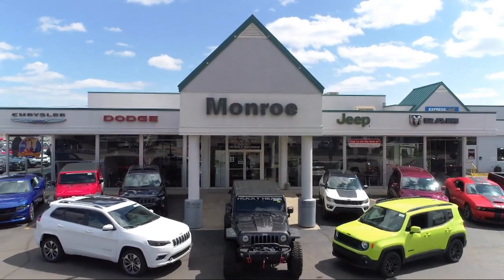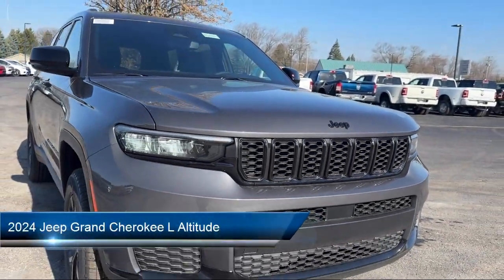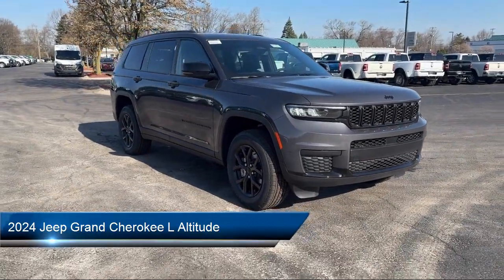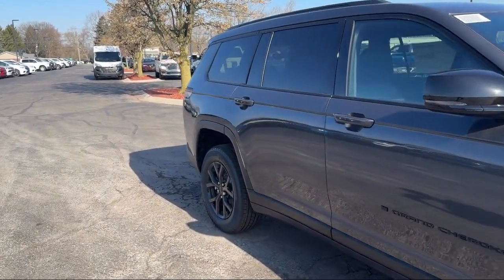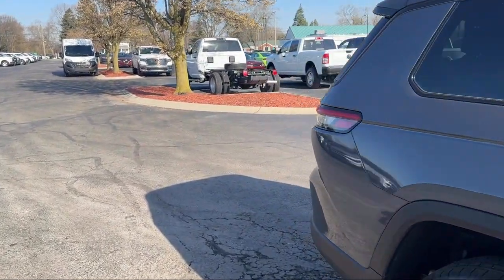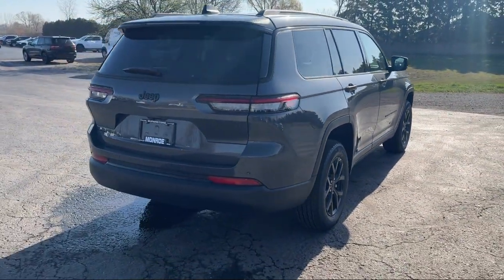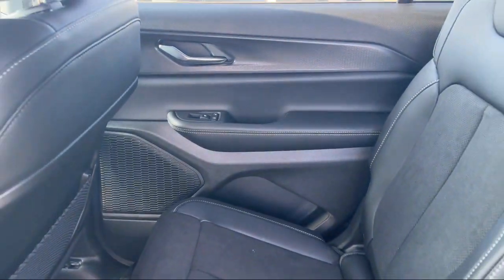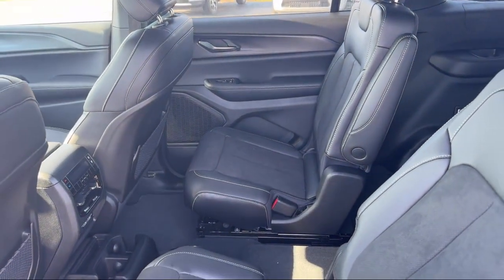2024 Jeep Grand Cherokee L Altitude Sport Utility Toledo Carleton Sylvania Temperance Petersburg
2024 Jeep Grand Cherokee L Altitude Sport Utility Stock Number: R8551203 Vin:1C4RJKAG2R8551203.